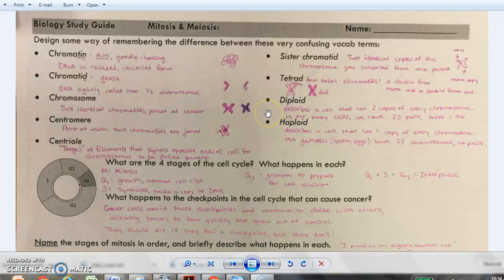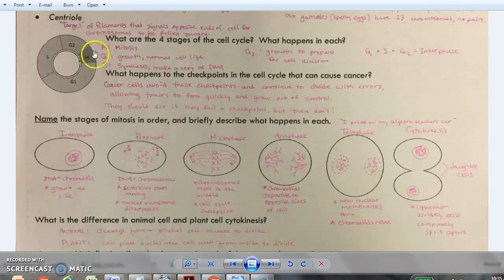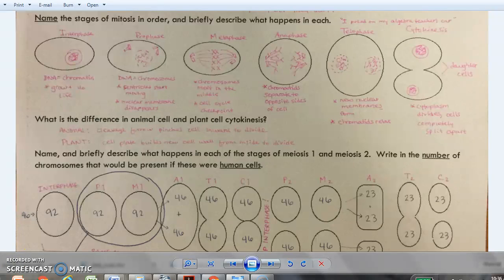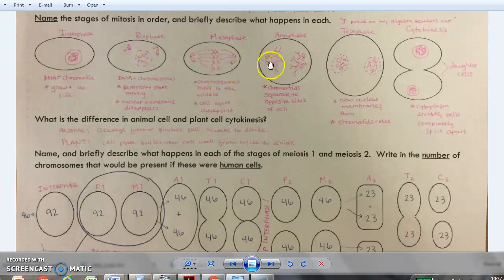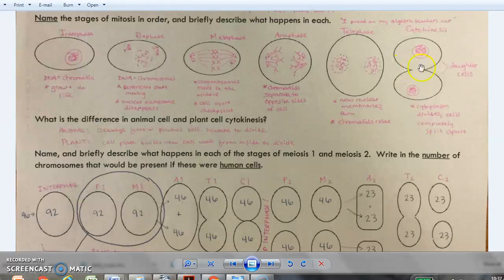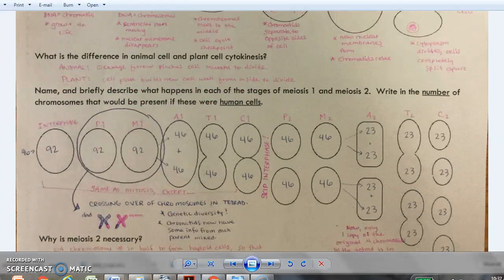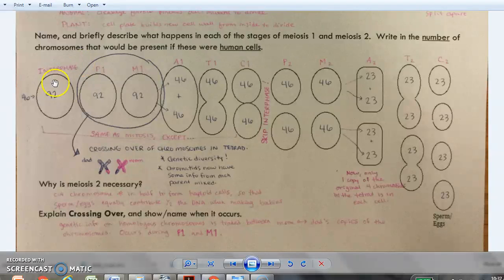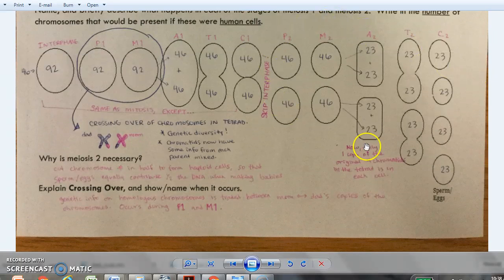MitosisKey2017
Buffalo High School Cell Division Study Guide Mrs. Tracy Johnson 2017